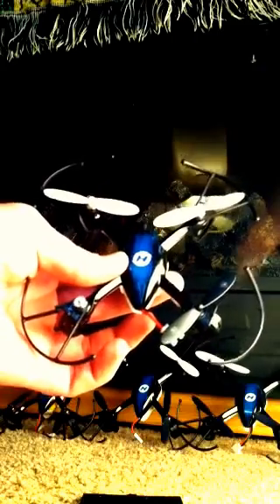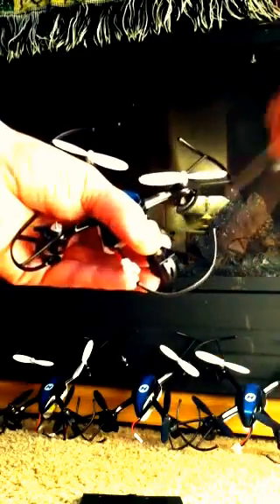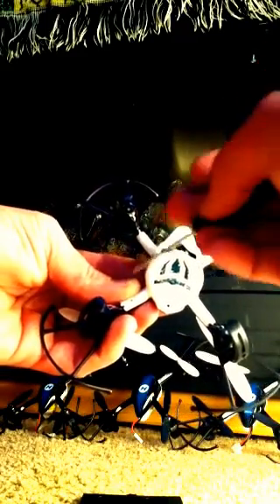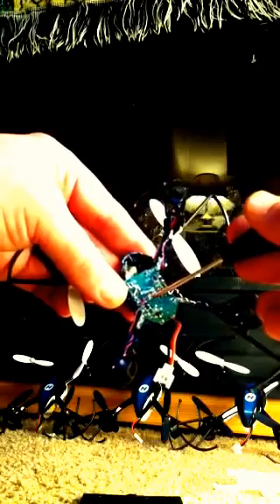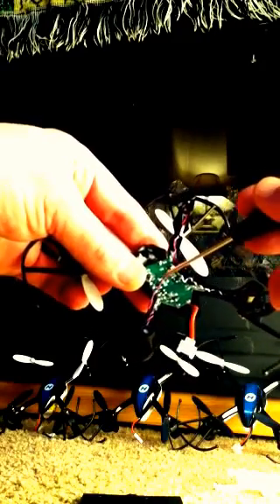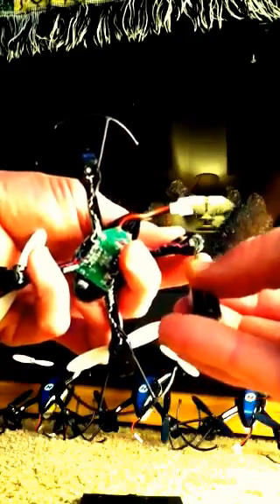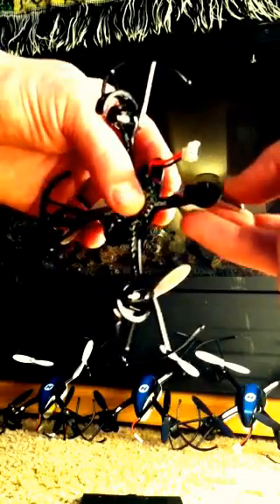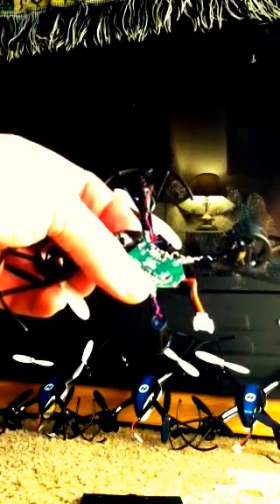Holy Stone Predator How To Replace Motor.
If your holy stone predator won't fly it is probably a blown motor in this is a how to video on how to replace it.